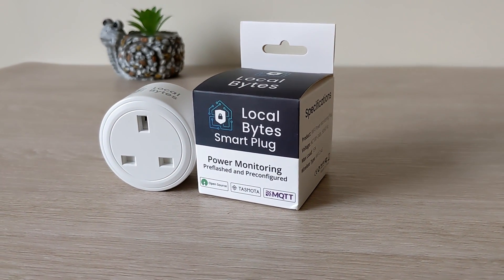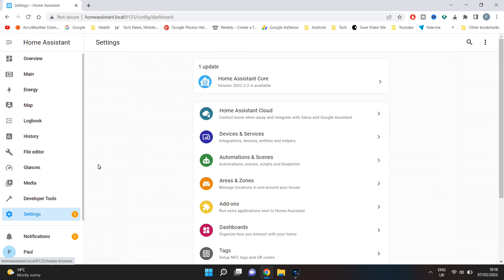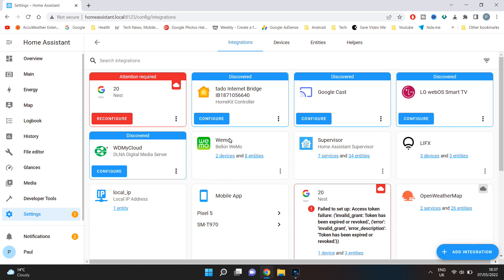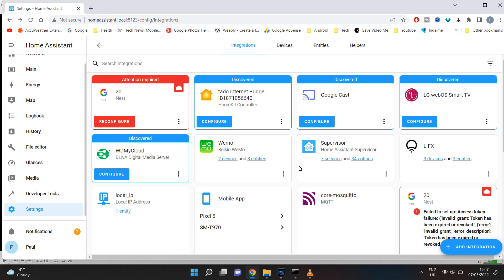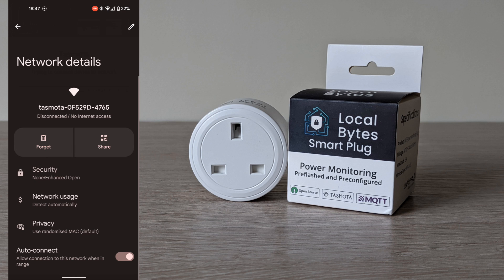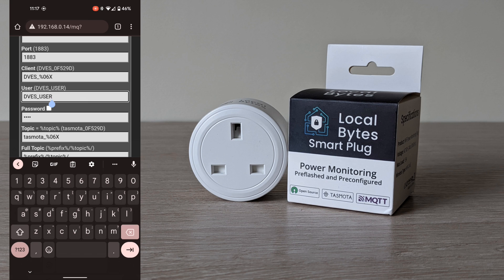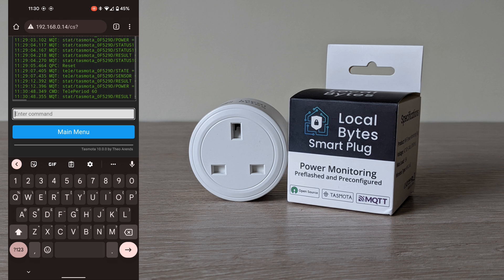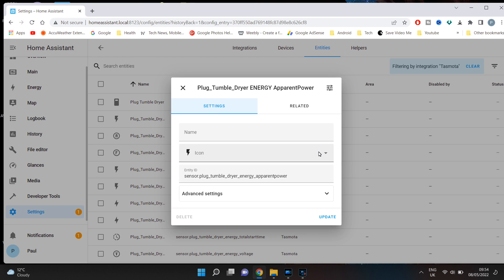How To Setup Tasmota Smart Plug in Home Assistant 2022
How to setup & install a Tasmota Smart device within Home Assistant.  Add Mosquitto & MQTT Server.